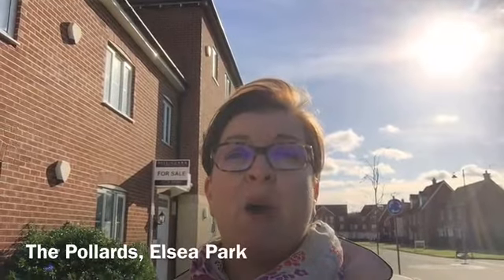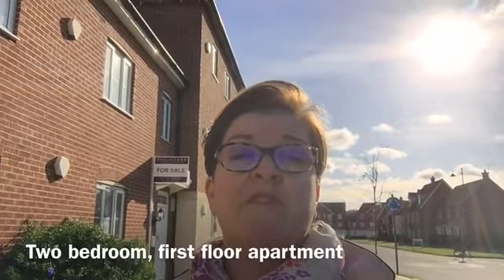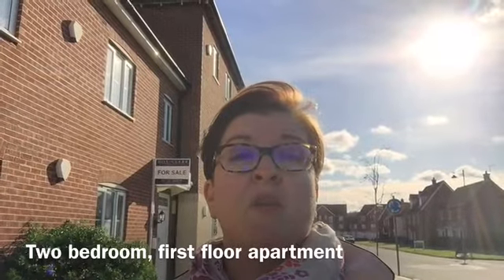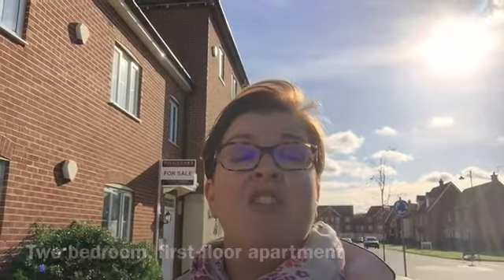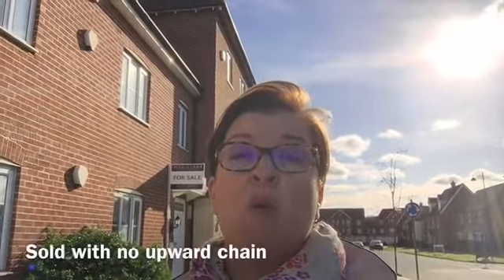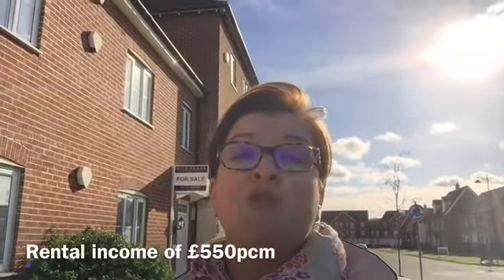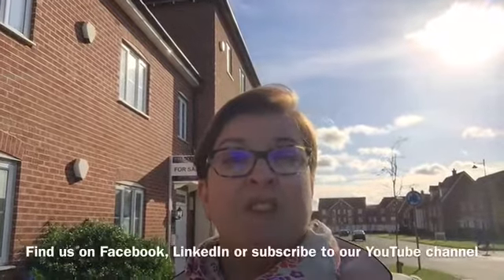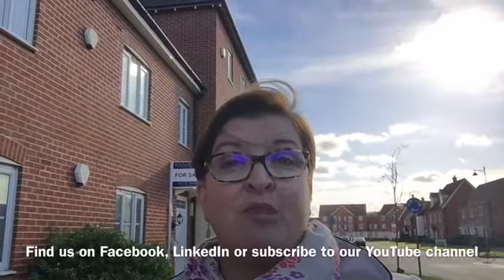The Pollards, Bourne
Buy to let deal of the week! Two bedroom first floor apartment in The Pollards, Elsea Park, Bourne.